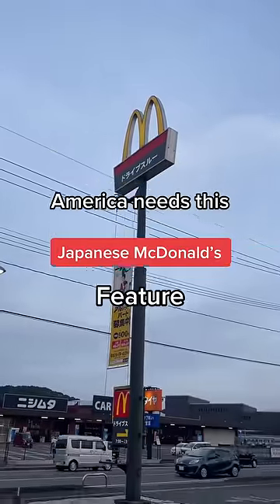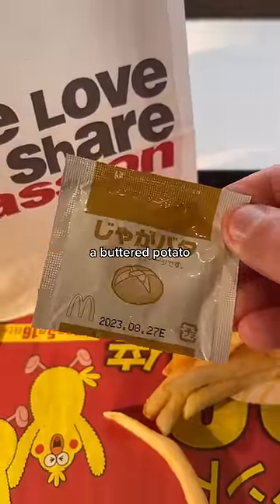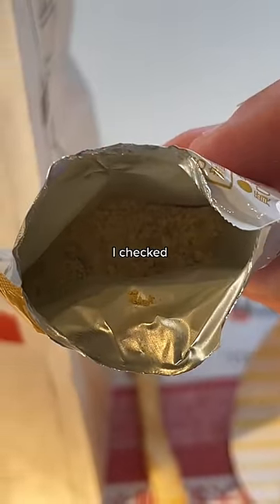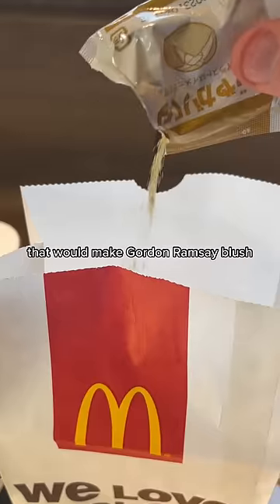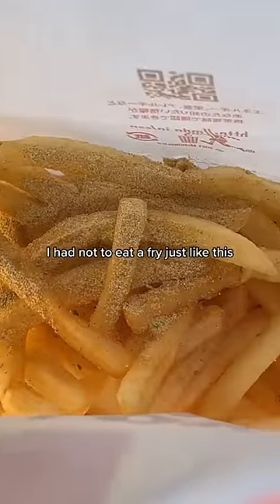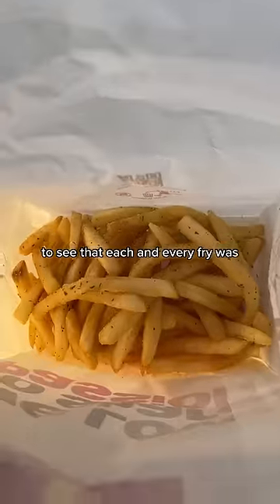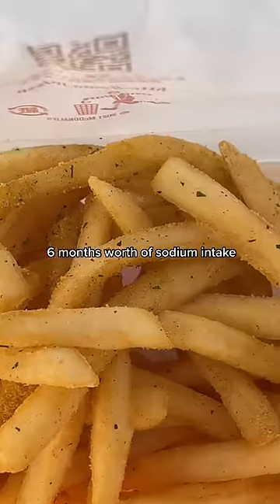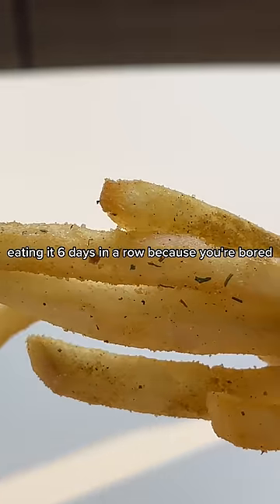Japanese McDonald's Exclusive Menu Item the Whole World Needs